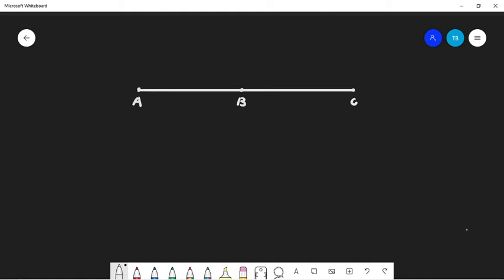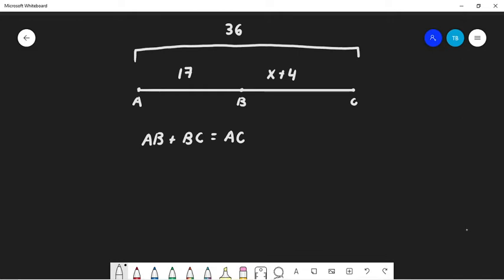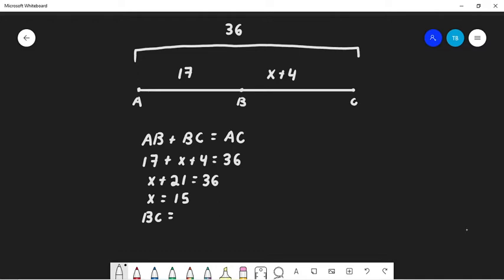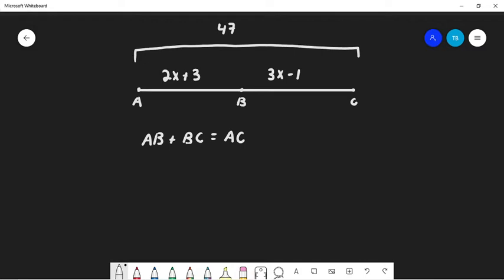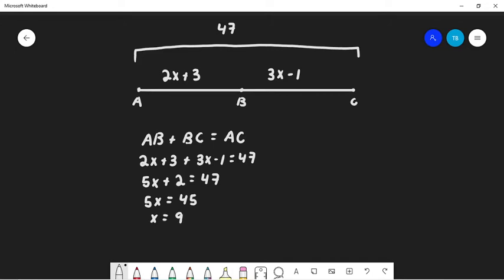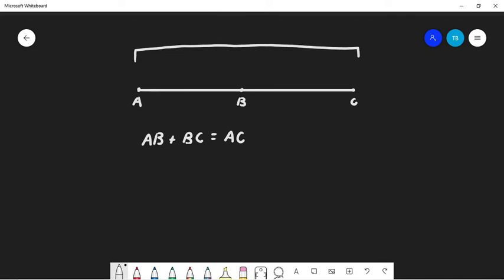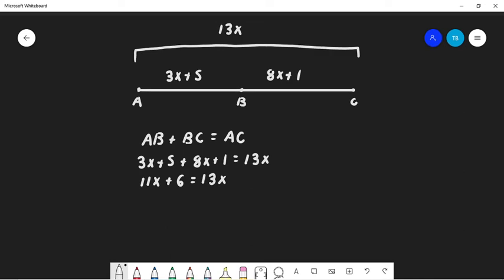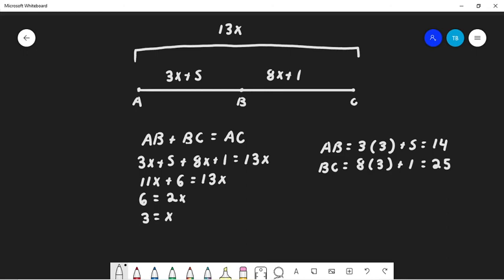The Segment Addition Postulate